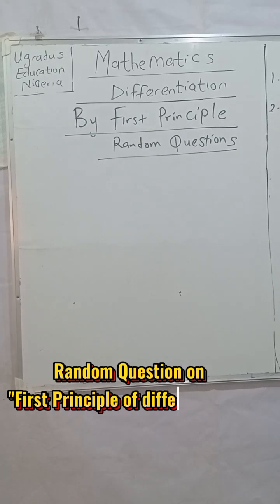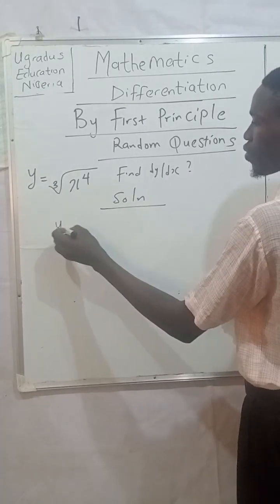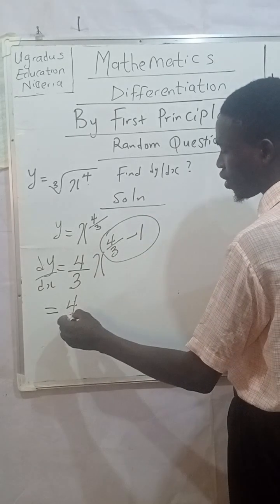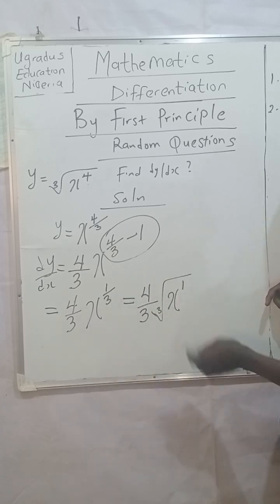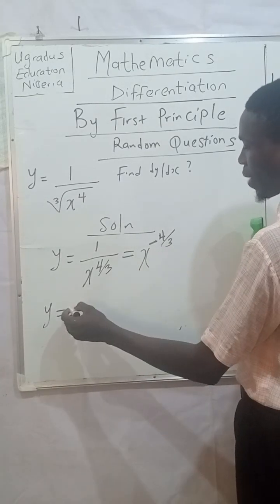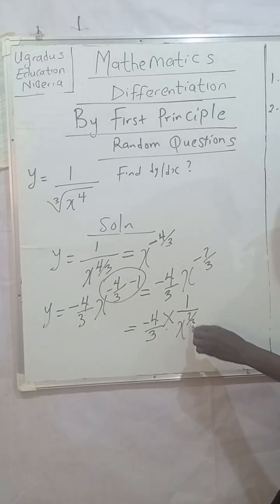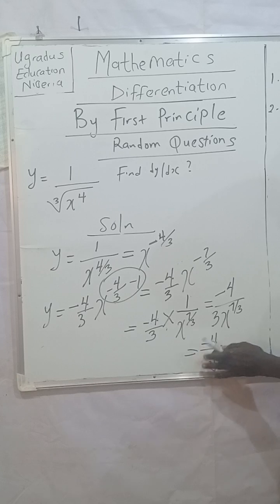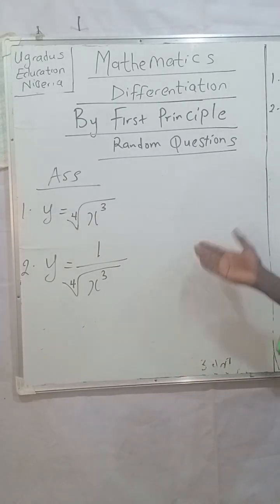|FIRST PRINCIPLE OF DIFFERENTIATION| RANDOM QUESTIONS|LEARN HOW TO SOLVE MORE DIFFICULT QUESTIONS|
First Principle of Differentiation taught by Philips Olamide Oladele (Philosopher) a seasoned tutor and edutech founder in FUTMINNA  is the very first principle to learn when it come to applied Calculus in Mathematics. Calculus and Differentiation is a second semester 100L course in FUTMINNA and other Nigeria Universities. It is very Important for first year students pursuing any science related degree in any higher institution in Nigeria. It involves the transformation of polynomials to a new form of lower index (usually one degree lower). Differentiation usually reduces power and this principle it's the first and most elemental of all its principles  It is fundamental for engineering students as it helps them lay a very good foundation as they navigate their courses. And for other students it significantly increases their patience and resilience  for studies due to the numerous techniques involved  in this course. I will encourage all students who seek to improve their mathematical skills and desire having a good grade to watch this video.